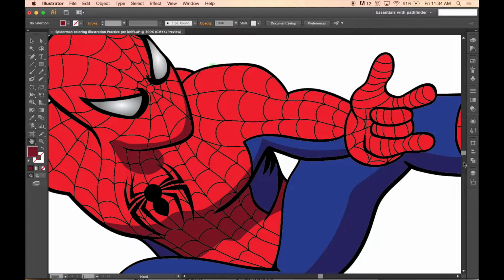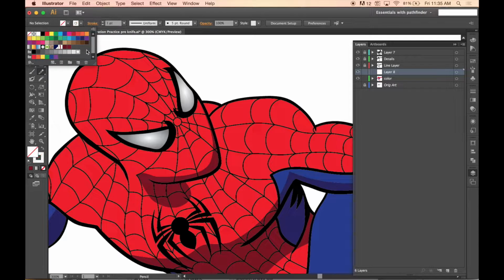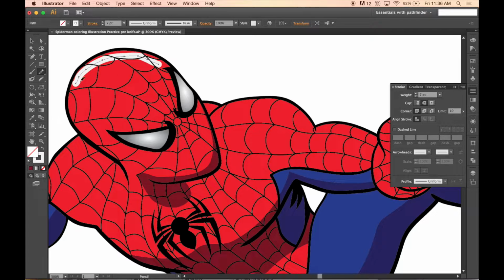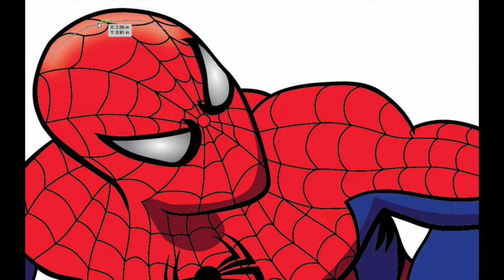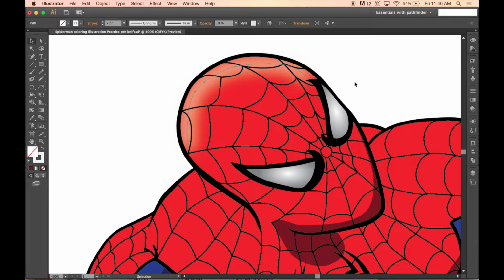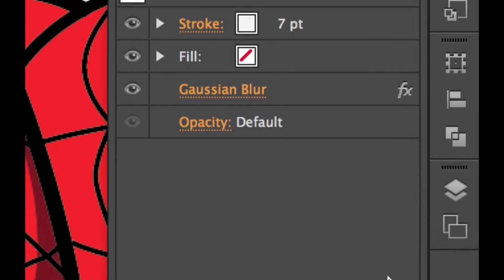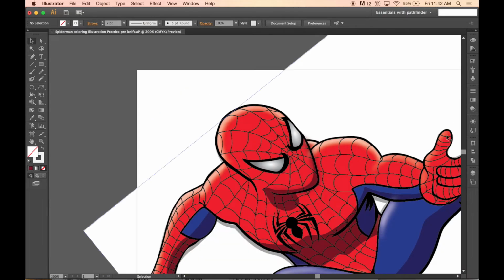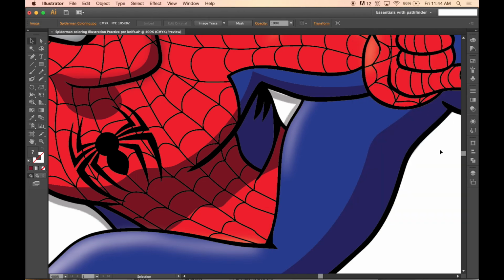Soft Highlights Technique